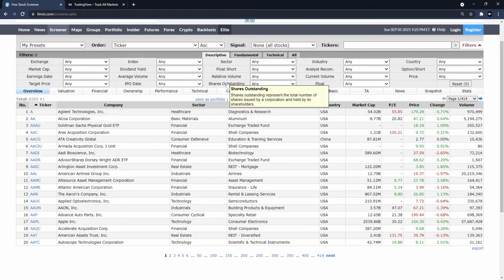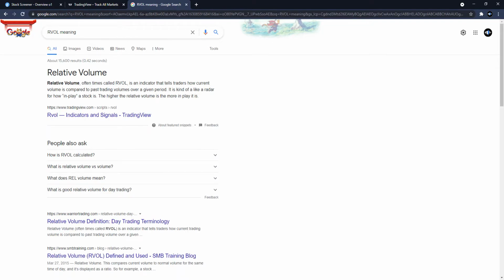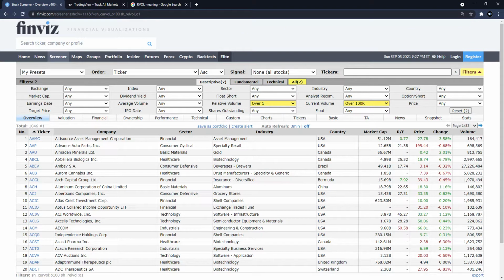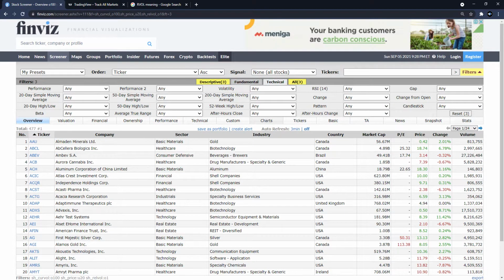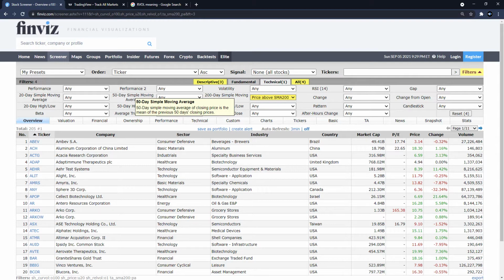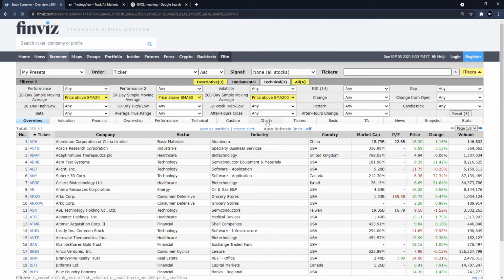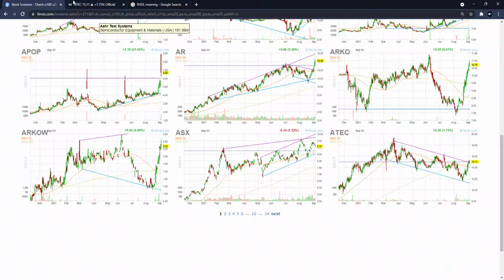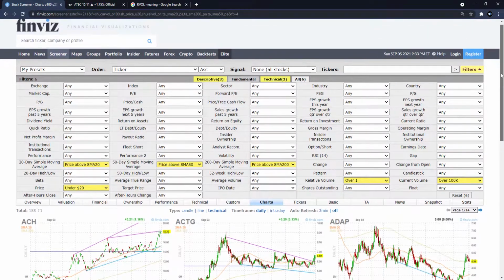XXX STOCK NEWS THIS MONDAY!⚠ (buying?) How To Scan For The Best Swing Trades Using Finviz.com